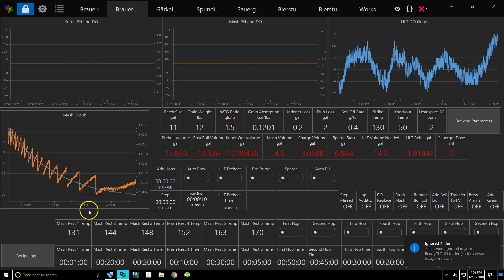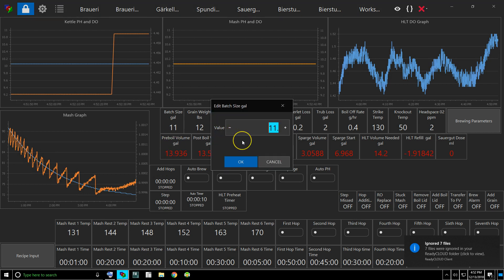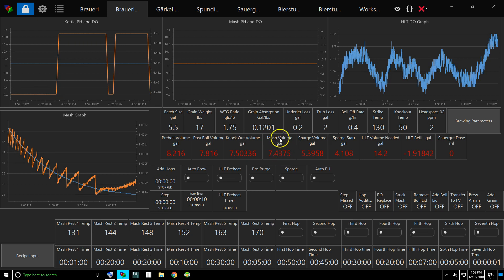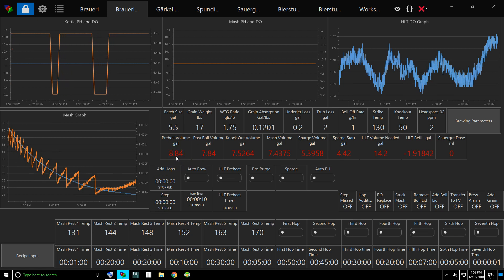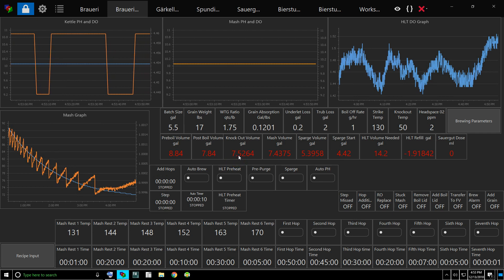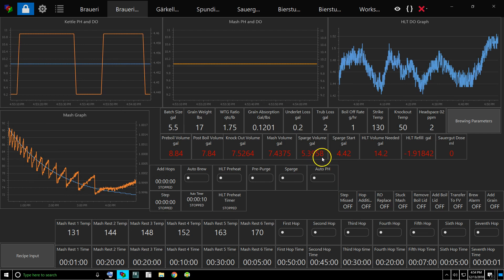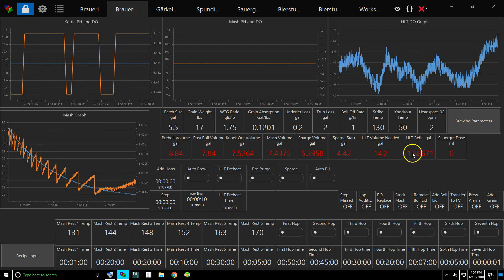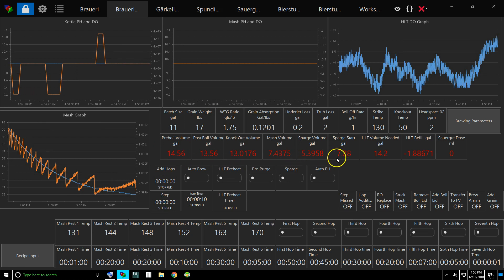Dynamic Brew Parameters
Discussion of dynamic changing variables for the brewday